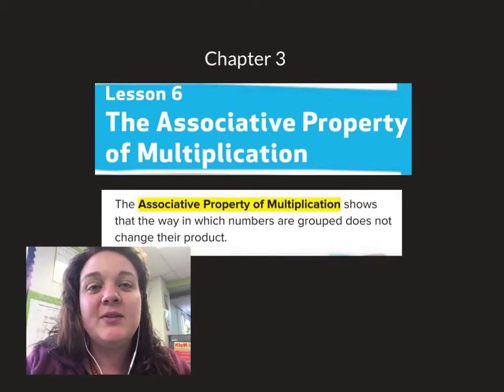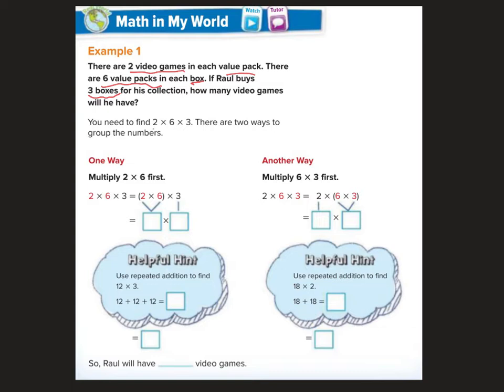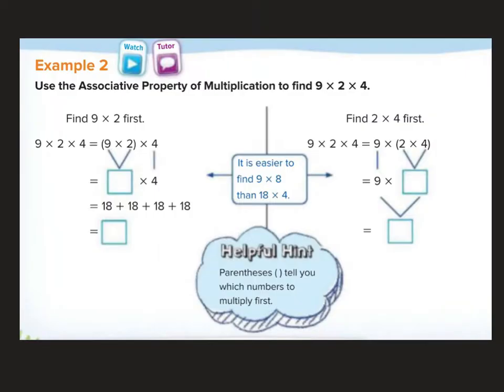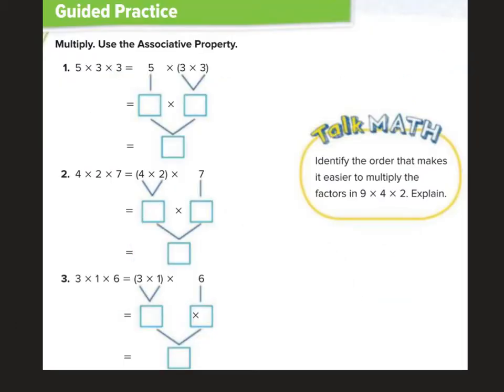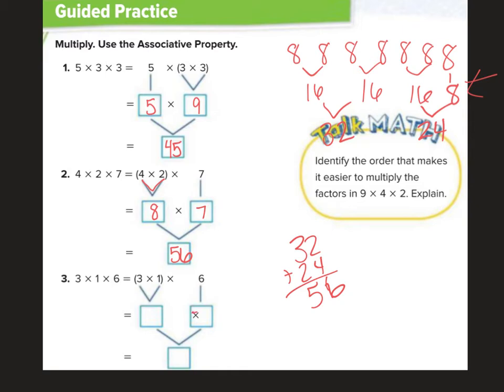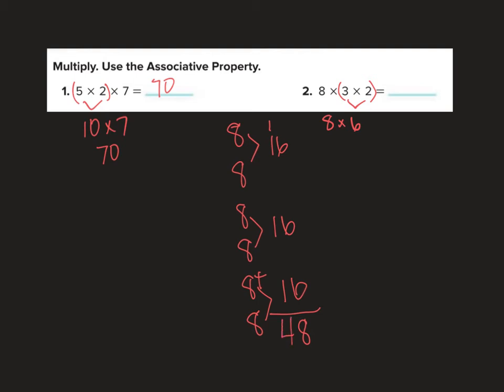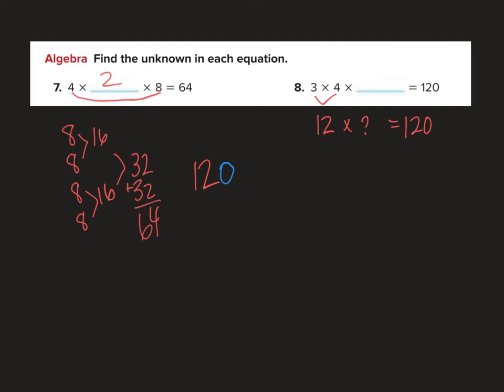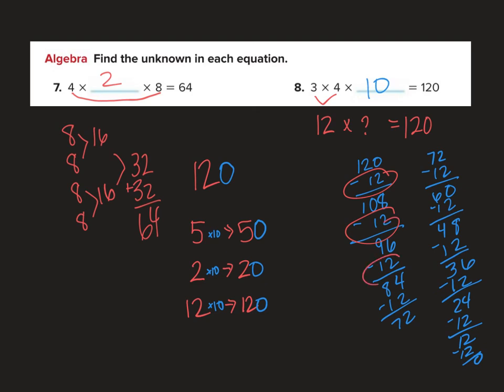Gr4 3-6 The Associative Property of Multiplication